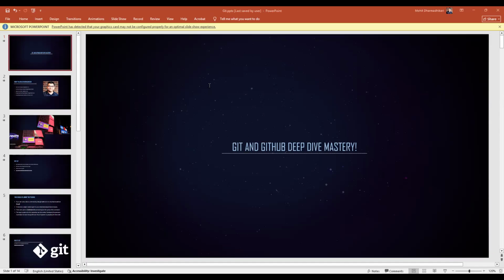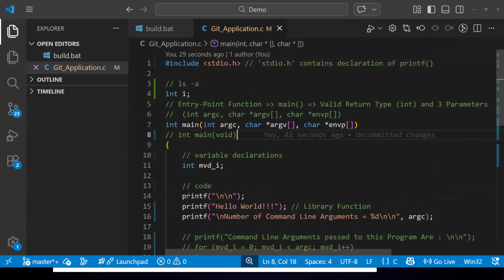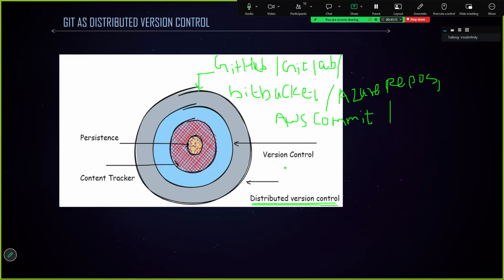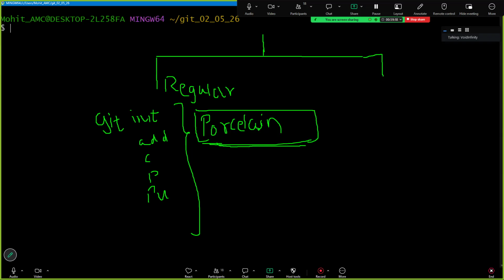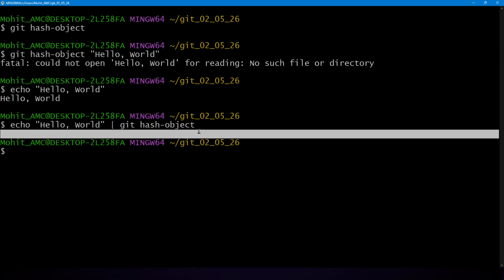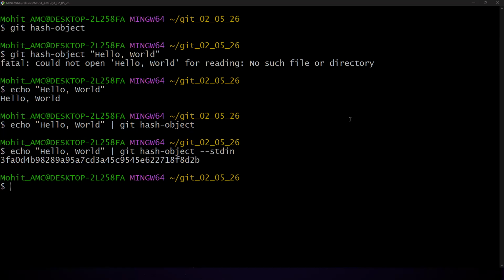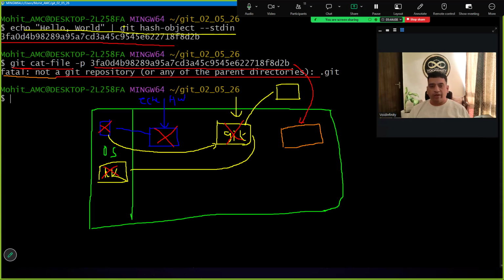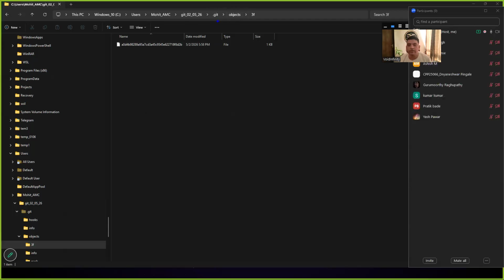Git Deep Dive Masterclass | Learn How Git Really Works (Plumbing Commands Explained)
Ever wondered what actually happens inside Git when you run commands like git commit, git add, or git push?

This masterclass goes beyond surface-level Git usage and dives deep into the internal architecture of Git — where you’ll see and understand how Git stores content using plumbing commands.

If you want to truly master Git (not just memorize commands), this session is for you.

✅ How Git stores data as objects (blobs, trees, commits)
✅ Deep dive into Git internals (not just commands)
✅ Hands-on demo of Git plumbing commands
✅ How git add and git commit work behind the scenes
✅ Understanding SHA-1 hashing in Git

Most developers use Git daily — but very few understand how it actually works internally.

Once you understand Git at this level:

You stop “guessing” Git commands
You debug issues faster
You stand out in interviews
You become a true Git power user

💡 Real Value

This is NOT another “Git basics” session.

This is about thinking in Git — understanding the system the way Git itself works.

✔️ Live sessions
✔️ Weekend-only batches
✔️ 2 years recording access

If this session helped you, drop a comment "Git Deep Dive" — I’ll share a complete roadmap to master Git & DevOps 🚀